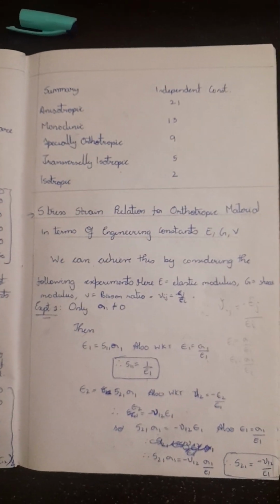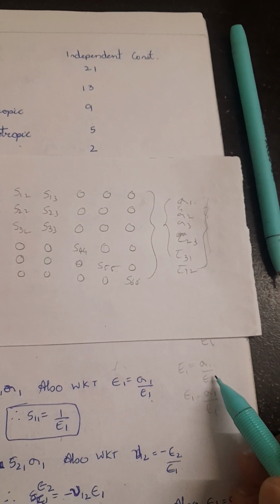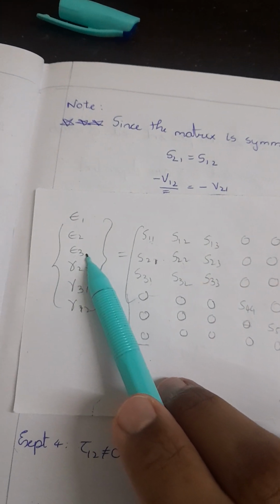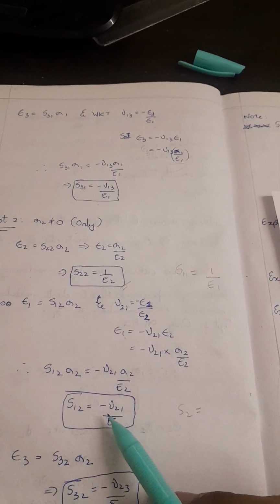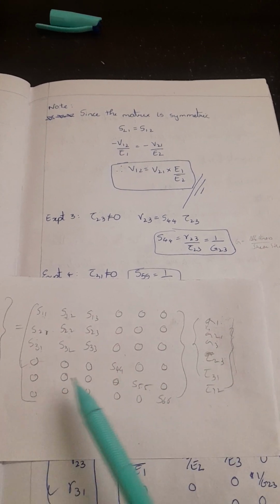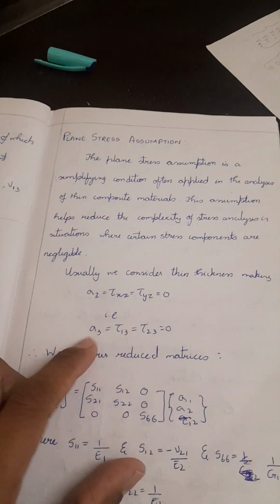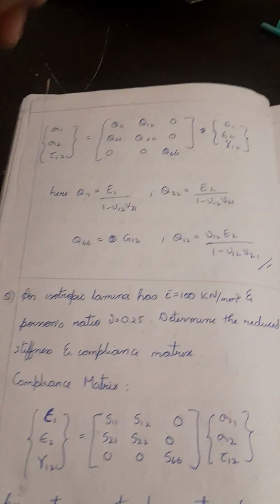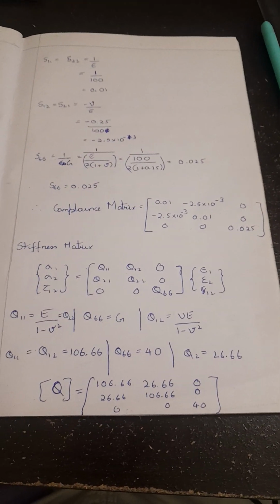MACROMECHANICAL ANALYSIS PART 3